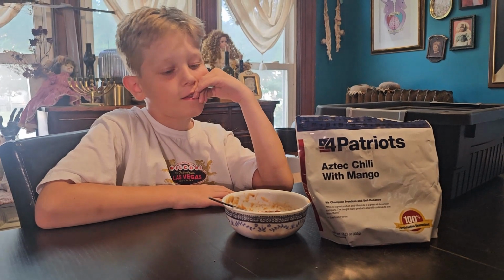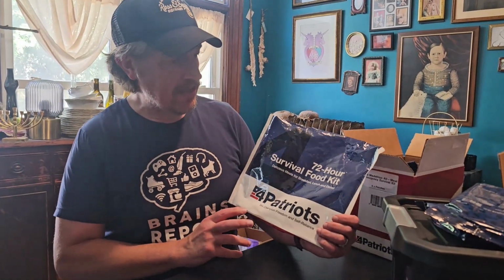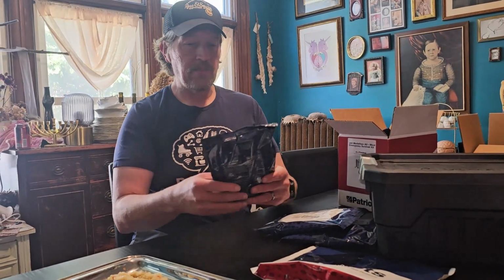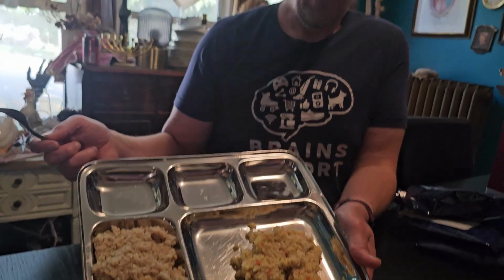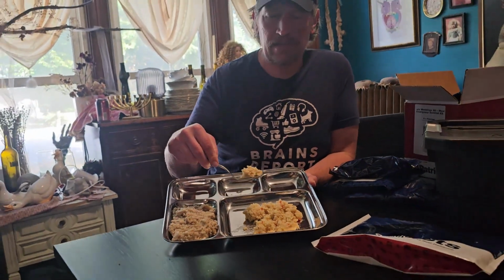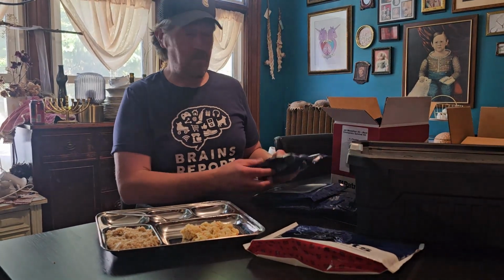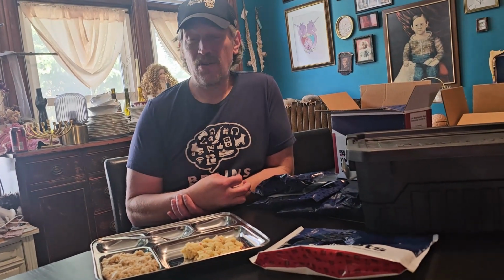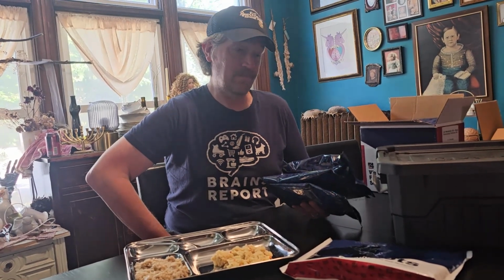I Ate Nothing but 4Patriots Survival Food for 72 Hours and Lived to Review It (Expert Tested)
Grab the 4Patriots 72-Hour Survival Food Kit for your bug-out bag

James went 72 hours eating nothing but the food provided in the 4Patriots 72-Hour Survival Food Kit. This video was made right after that experience. He shares his trials and tribulations. Turns out: it wasn't that bad. There was more than enough food, and it actually tasted pretty darn good.

Here is a link to the 4Patriots 72-Hour Survival Food Kit

TIMESTAMPS:
1:00 Ivan shares his experience with the 4Patriots Aztec Chili
2:00 James hates on America
3:00 Contents of the 4Patriots 72-Hour Kit
4:00 Packaging
5:00 Calorie and nutritional content
6:00 How the food tasted
8:00 James gives salt and pepper tips
9:00 What 4Patriots could do better
12:00 Who this is for

Please let us know if you have any questions in the comments below.

Full disclosure: Unless noted otherwise, we receive all of the items we review for free. However, we don't let that influence my reviews.